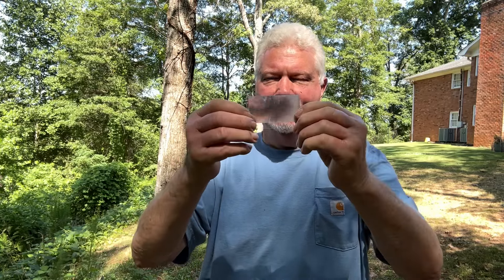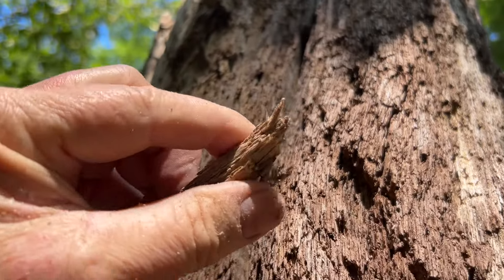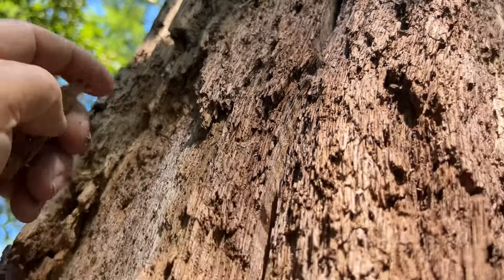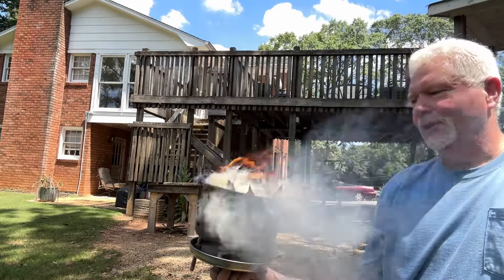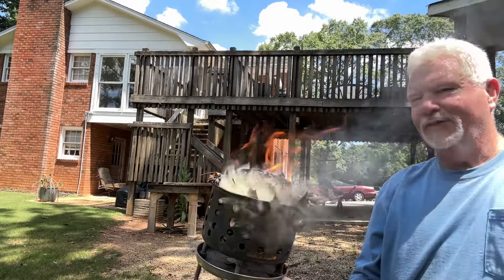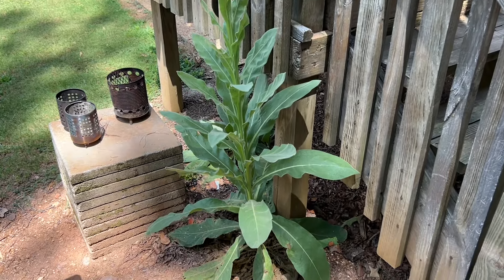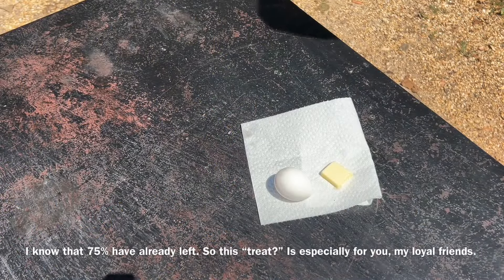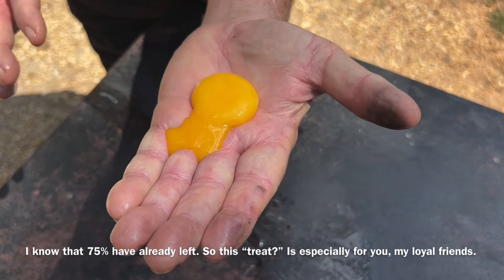Wallet Fresnel Lens: Mighty EDC Fire Starter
Beyond the BIC and Ferro Rod, the Wallet Fresnel Lens is a mighty EDC fire-making tool. This compact marvel, fits snugly in your wallet, is affordable, and incredibly potent. Watch as I demonstrate its ability to ignite fire effortlessly with damp materials harvested directly off the damp landscape.